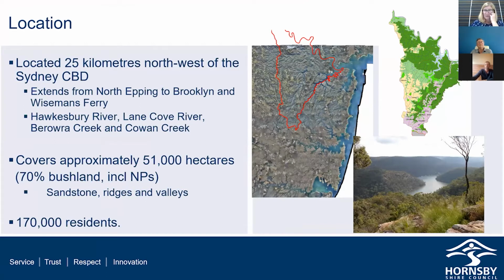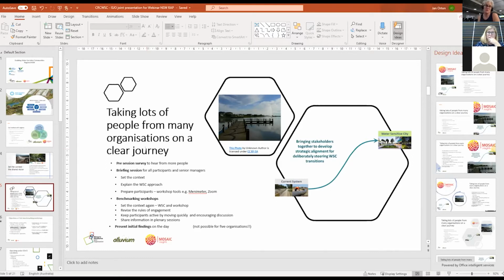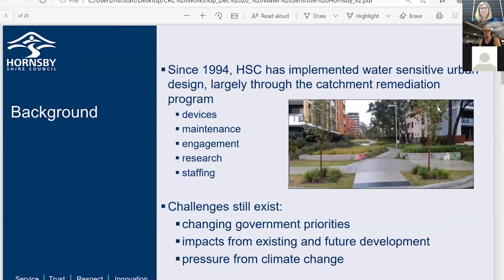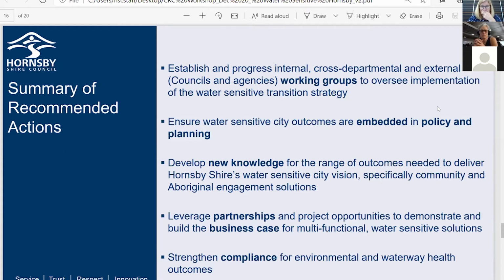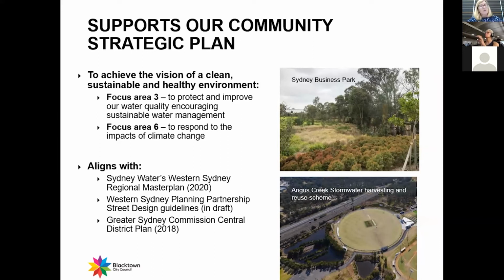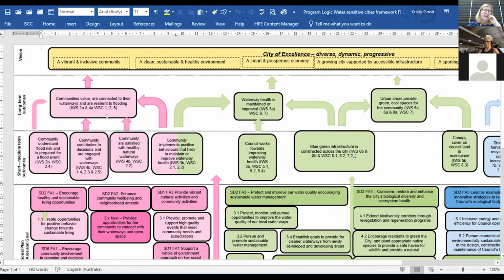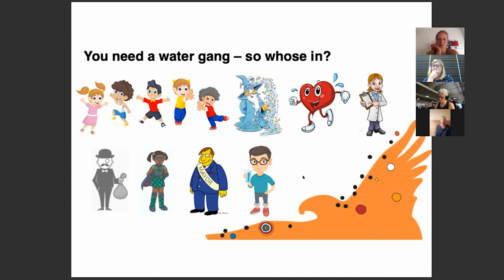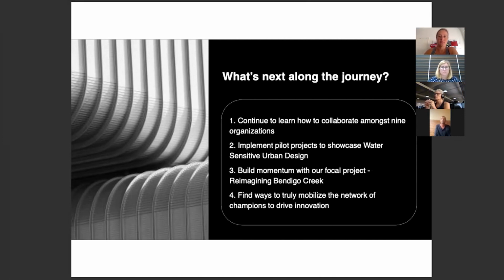Water Sensitive Cities Index and Transition Dynamics Framework - webinar 3 [NSW]